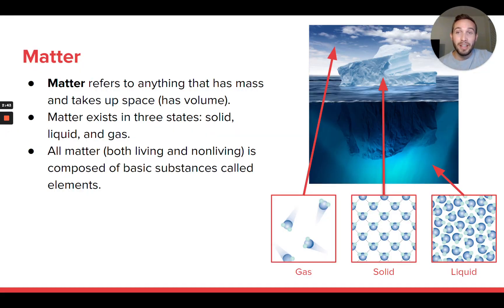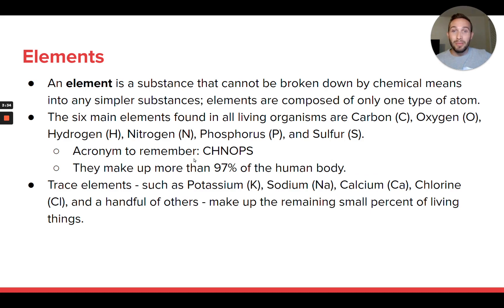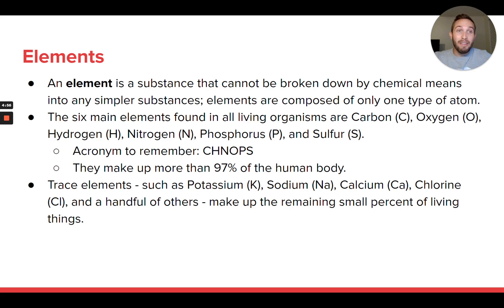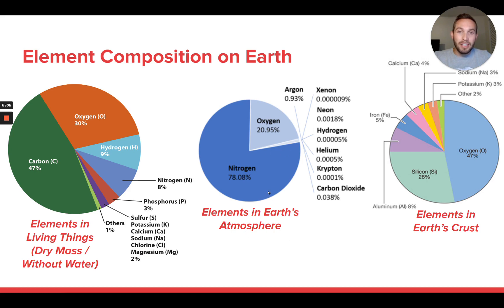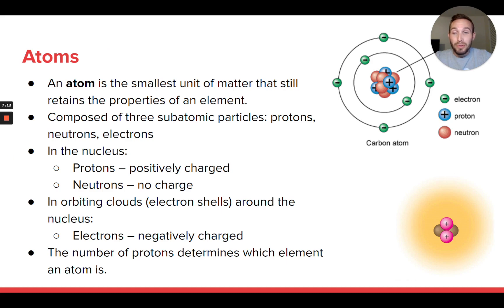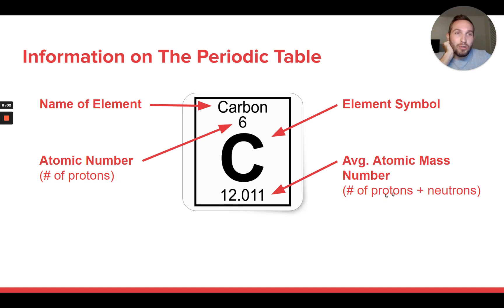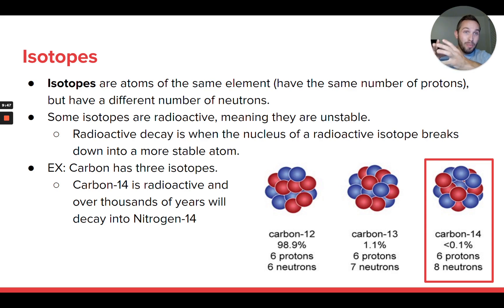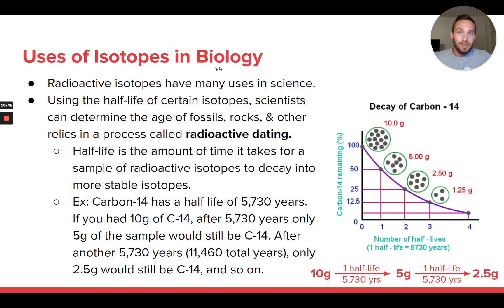AP Biology: Review of Important Chemistry Concepts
Unit 1.1 Foundational Chemistry
Topic 1: Review of Important Chemistry Concepts